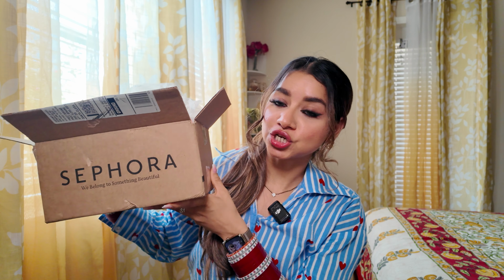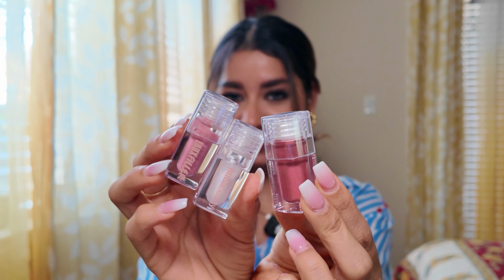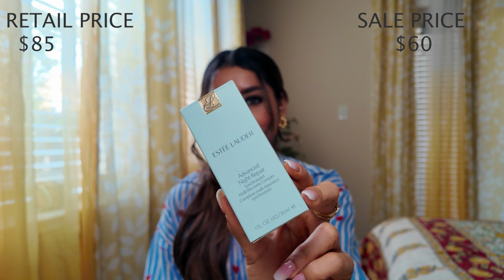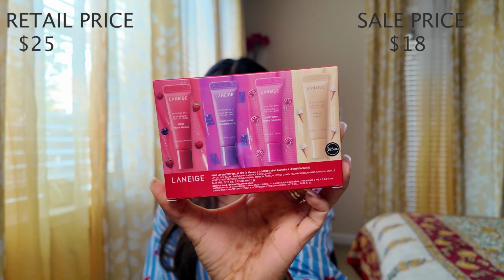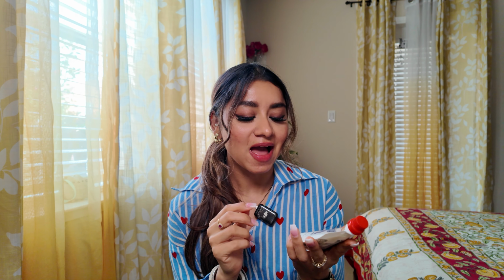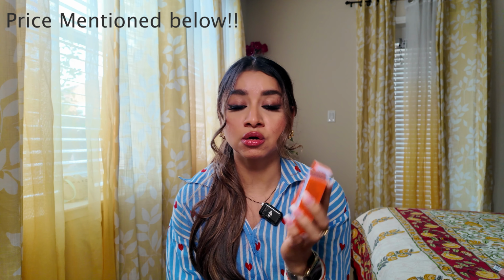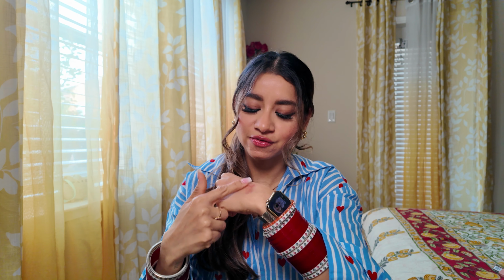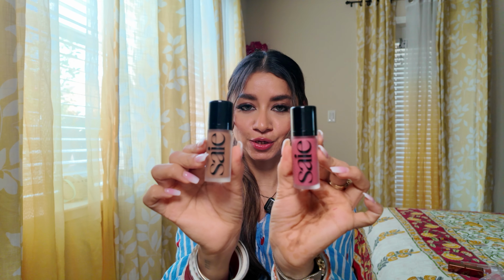SEPHORA HAUL 2025 | 50% Off Makeup Deals You Don’t Want to Miss! 💄🔥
Hey loves! 💕
I went a *little* wild during the Sephora 50% off sale and HAD to share what I picked up! From luxury foundations to must-have lipsticks, here’s everything I bought and why I think they’re totally worth it 👛💄

✨ Products Featured:
- Makeup Forever
- Too Faced
- Huda Beauty
- Makeup by Mario
- ...and more!

📌 Watch till the end for a few *hidden gems* I got for crazy prices!